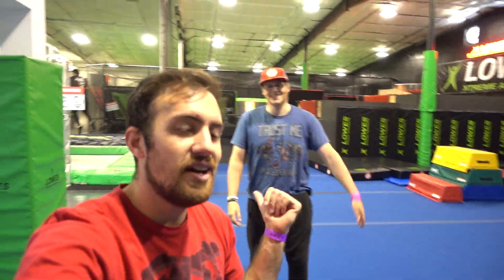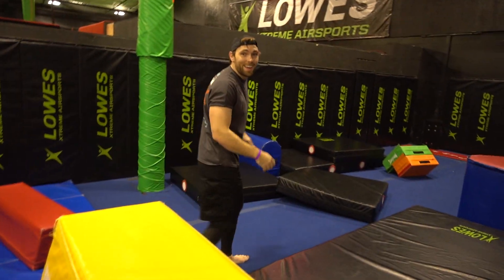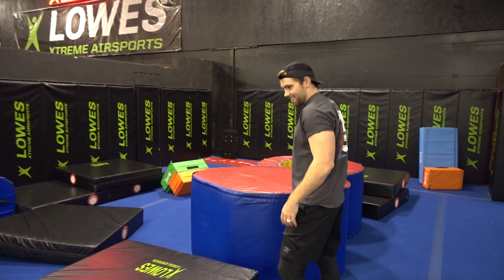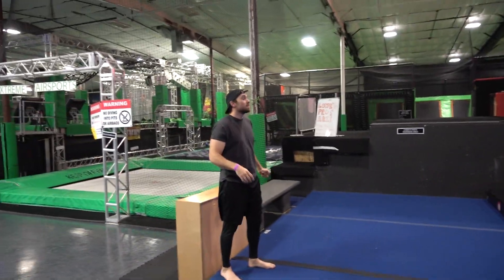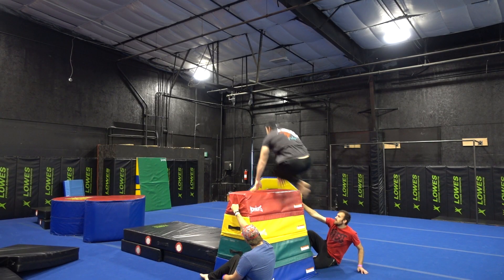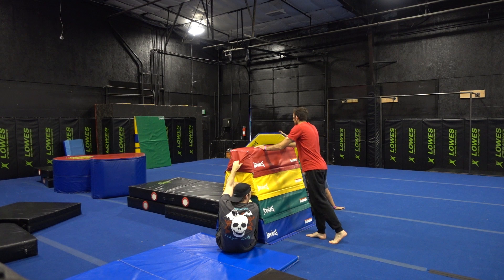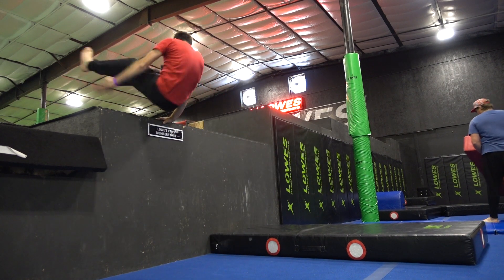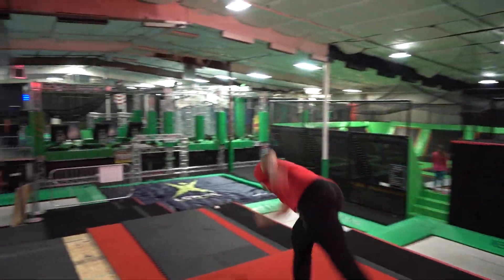Wonky Kong Gainer Attempts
Finally working on kong gainers again. It's gonna be a while. Spider-Man Bar Leap